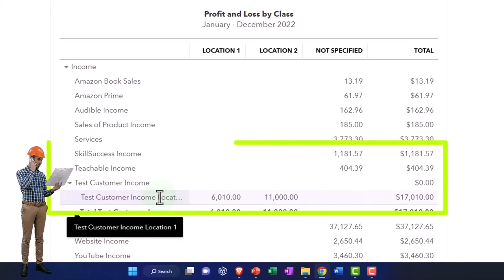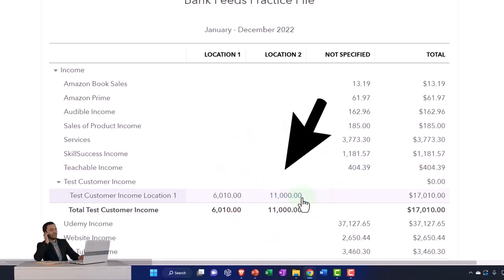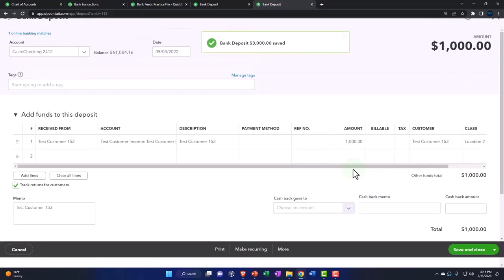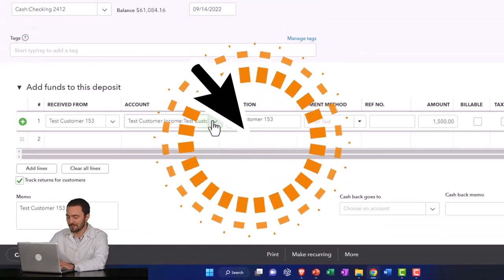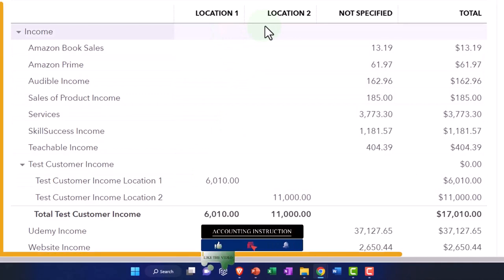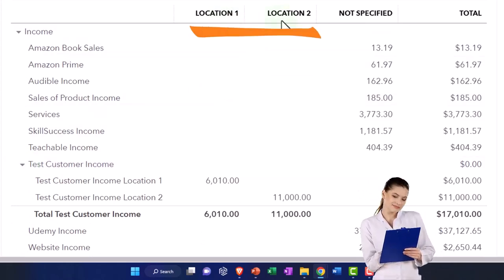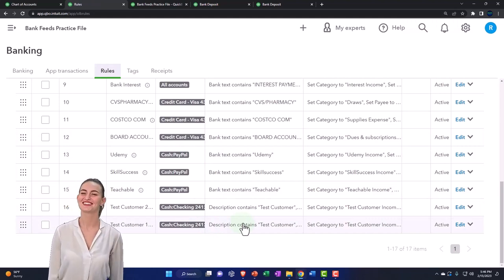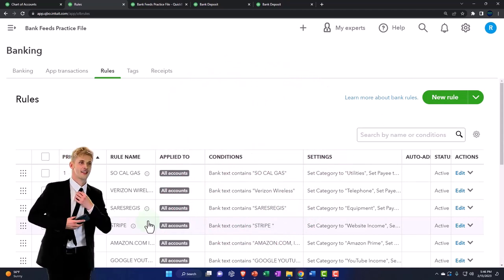Review Financial Statements After Making Bank Feed Rule Where We Have One Customer but Two Accounts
Review Financial Statements After Making Bank Feed Rule Where We Have One Customer but Two Accounts & Classes